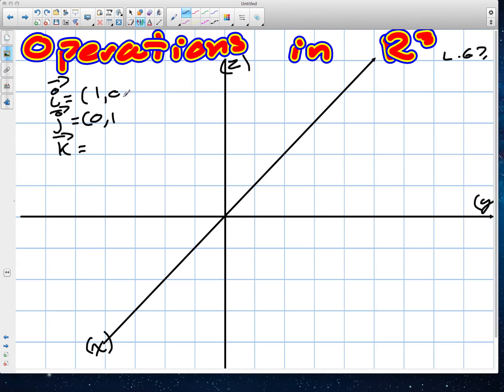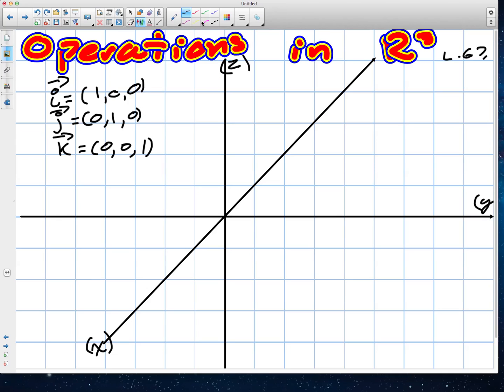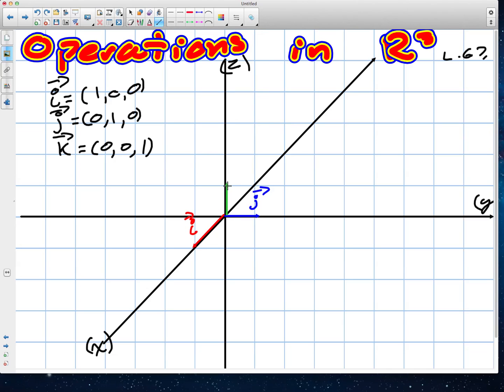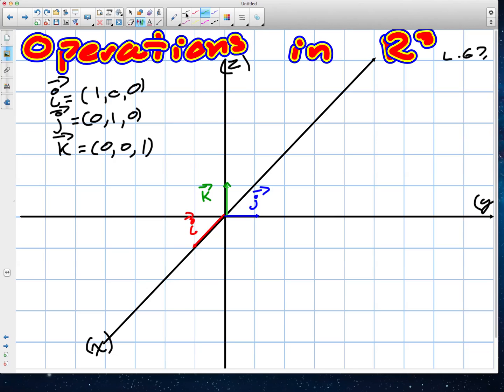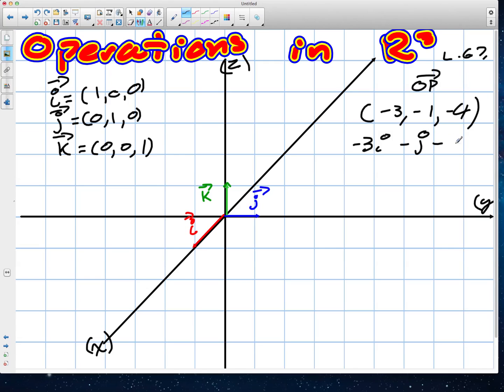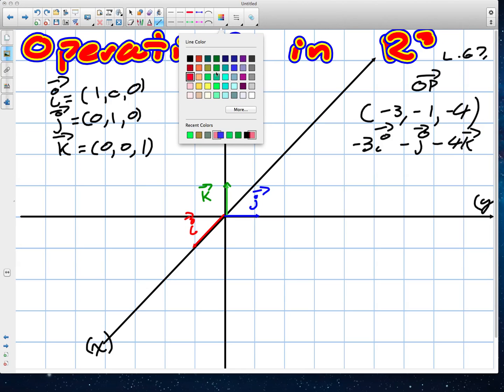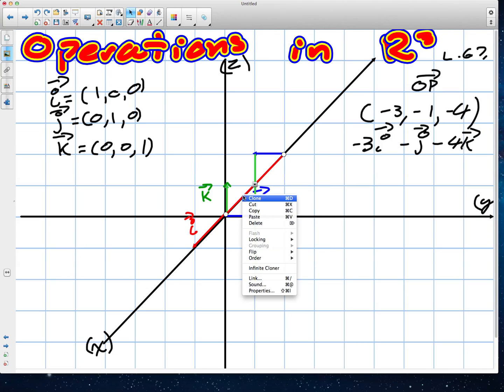Unit Vectors in R3 Grade 12 Calculus Lesson 6 7 7:4:12